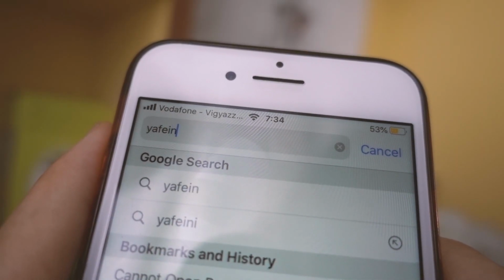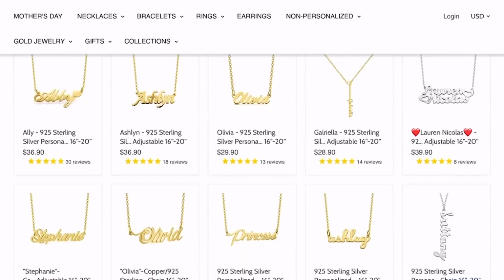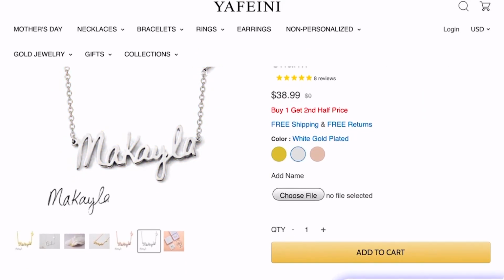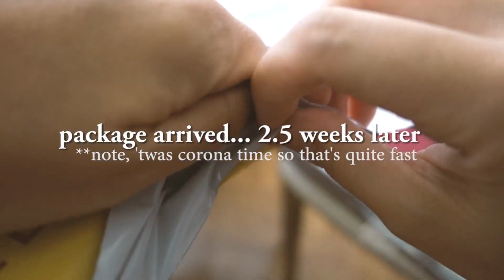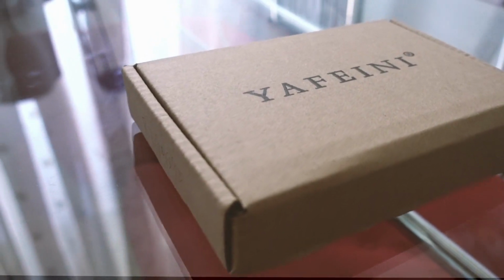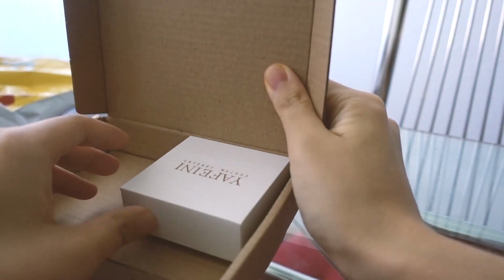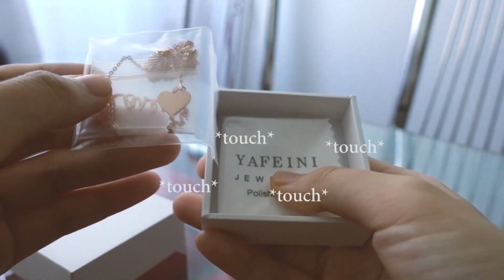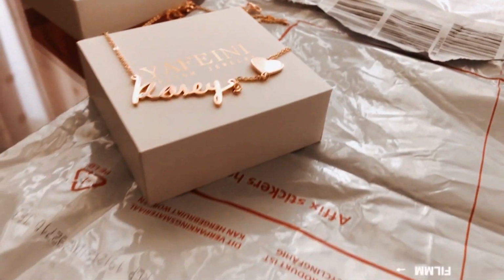NAME NECKLACE UNBOXING & REVIEW! ft. yafeini jewelry // my own handwriting!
Hey everyone! In this video I do an unboxing and review of a custom name necklace from Yafeini. Hope y’all enjoy!

Studygram - @kasey_studies // here K share my day to day life as a med student and also have fun quizzes, piles, etc’
Personal - @kaseychen314 // I post a lot less here but it’s more of my fave and aesthetic pictures haha.
      ⚘ Feel free to DM me if you want someone to just talk to, I always reply!

❀ book your 1st airbnb with a $30 discount!
       for a trip AFTER the virus leaves us forever haha.

❀  a little bit about me // I am 21 years old (my bday is july 12th) and am originally from China, but I was born in Hungary and have lived here all my life. I am a medical student! In my third year :) I love travelling, learning new things, and film-making

❀  the music in this video // 3AM Lofi chill music

NAME NECKLACE UNBOXING & REVIEW! ft. yafeini jewelry // name in my own handwriting